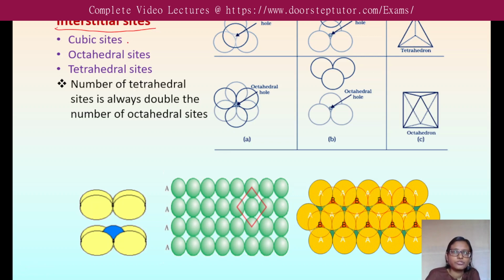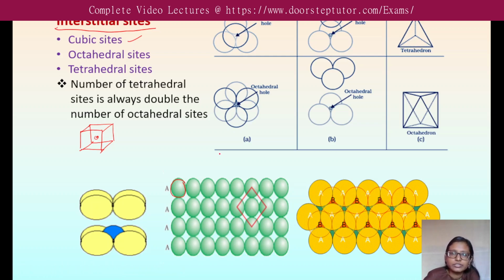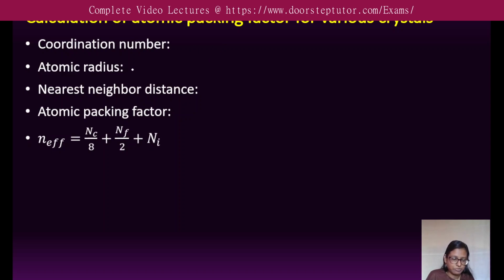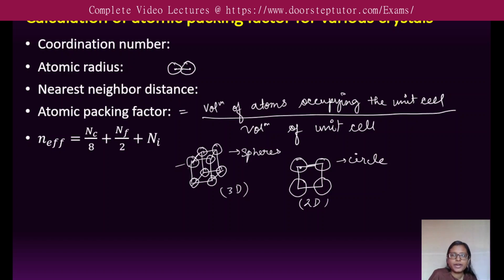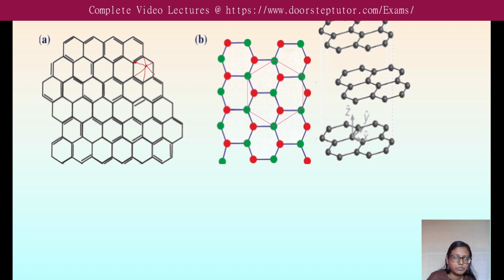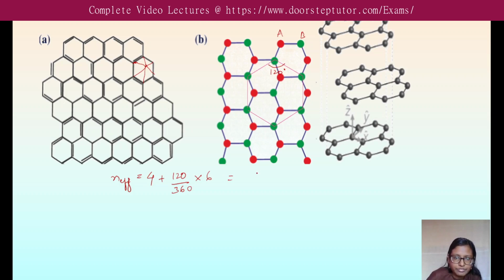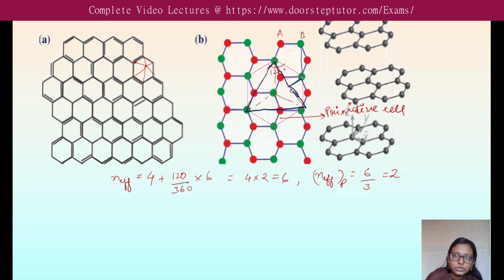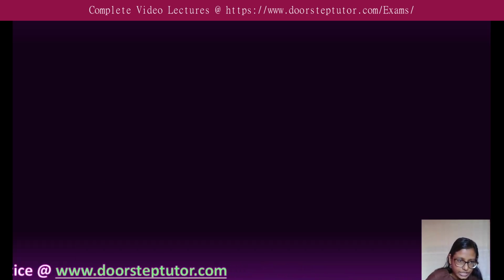Condensed Matter Physics: Bravais Lattice | CSIR Physical Science | GATE Physics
Chapters:
0:00 Introduction to Crystal Planes and Miller Indices
0:19 Interstitial Sites in Cubic Crystals
1:12 Cubic Voids and Atom Packing
1:40 Hexagonal Lattice Structure
2:26 Tetrahedral Sites and Coordination
3:12 Octahedral Sites and Void Geometry

This lecture explains the fundamental concepts of crystal planes, interstitial sites, and void geometry in cubic and hexagonal crystal systems. Topics covered include interplanar distances, Miller indices, cubic voids, atom packing, hexagonal lattice structures, and the coordination numbers for tetrahedral and octahedral sites. This comprehensive overview is especially useful for aspirants preparing for CSIR NET Physical Sciences and GATE Physics examinations.

Questions answered in this video:
• How do you calculate tetrahedral and octahedral sites in cubic crystals?
• What is the difference between cubic, tetrahedral, and octahedral voids in crystal lattices?